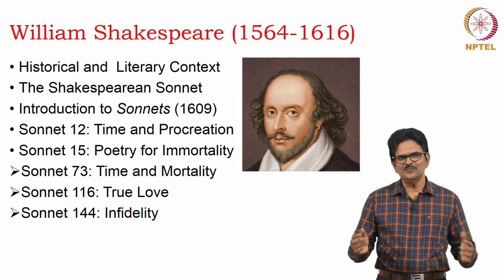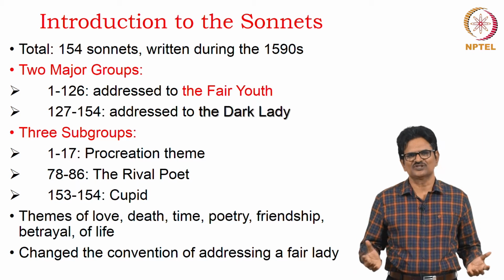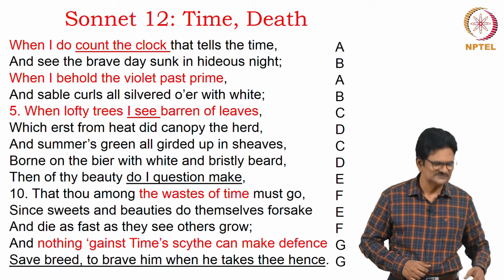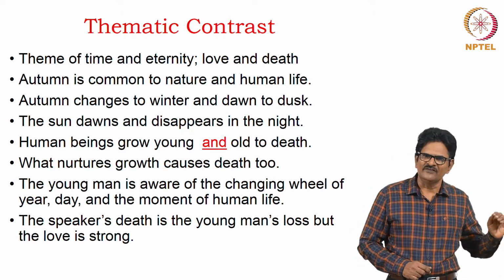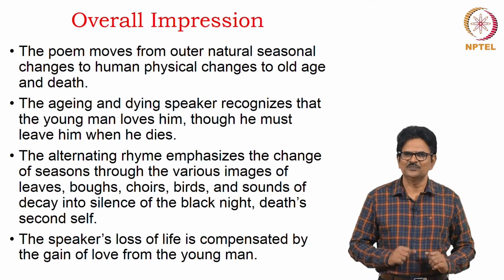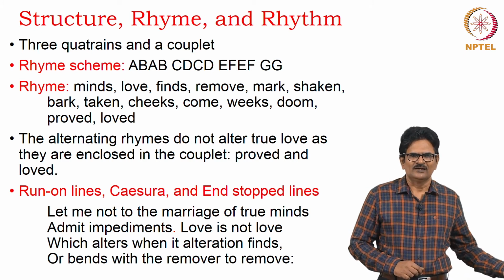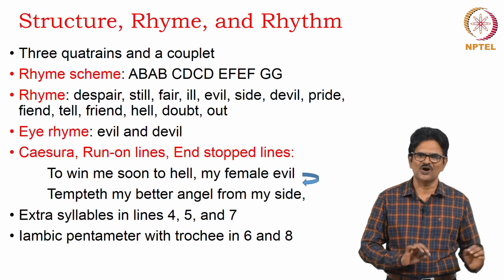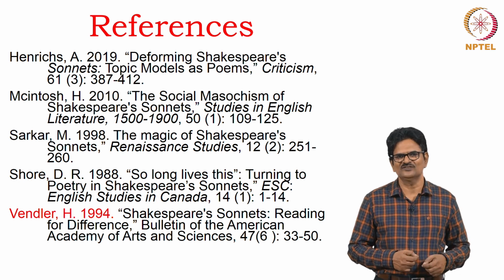#16 William Shakespeare (1564 to 1616) | Poetry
Welcome to 'Poetry' course !

This lecture focuses on the sonnets of William Shakespeare, a towering figure in English literature. It discusses the Shakespearean sonnet form, its structure, and its characteristic themes of love, beauty, time, and mortality. The lecture analyzes several of Shakespeare's sonnets, exploring their poetic beauty and enduring appeal.